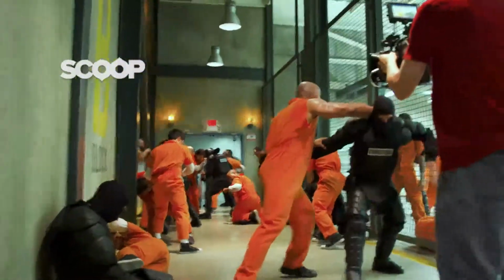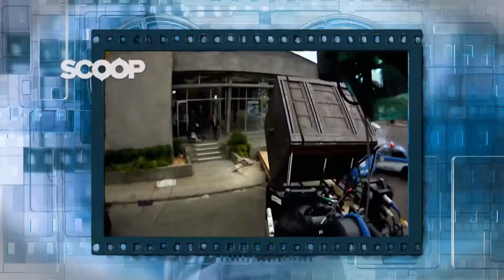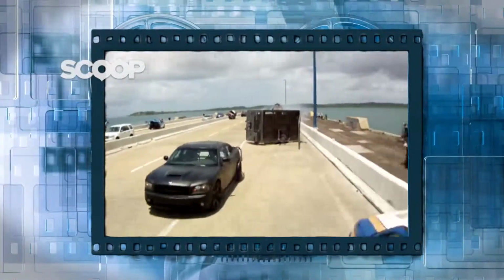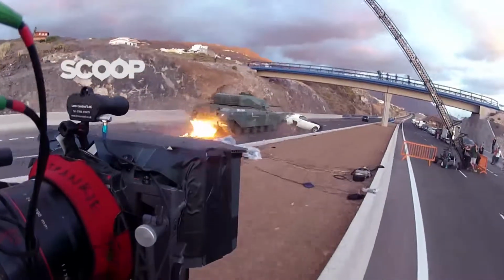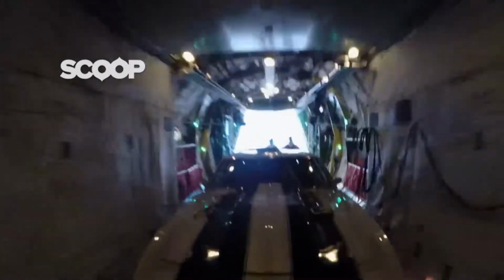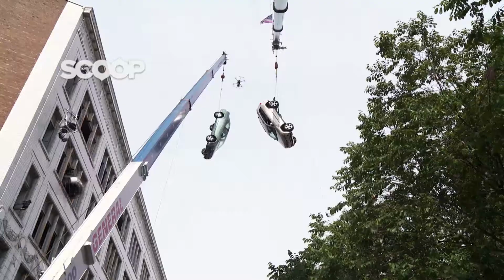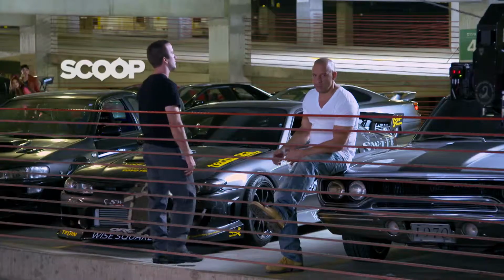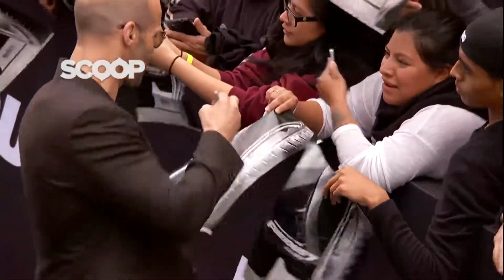The Crazy Stunts Of Fast and the Furious | Making the Movies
‘The Fate of the Furious’ is currently running in cinemas and is a smash hit. It’s already the eight installment in the ‘Fast and Furious’ series and with each one the stunts get bigger and bigger. Perhaps the coolest part about is that they’re all practical, so it’s time to take a closer look at what they’ve done so far. And when we say “what they’ve done”, we really mean “what they’ve wrecked”.